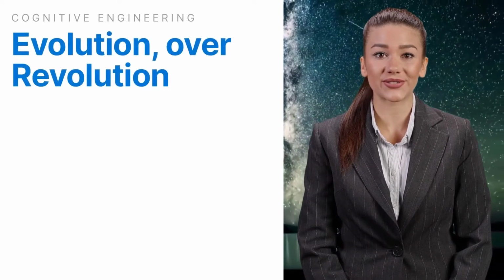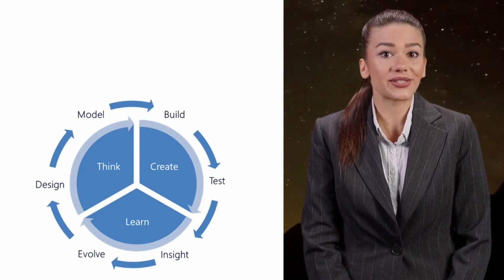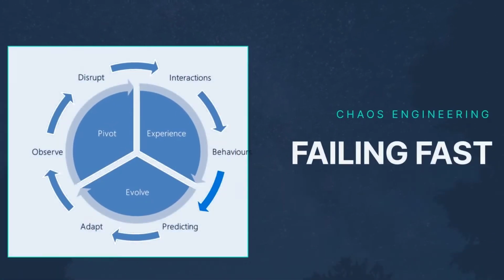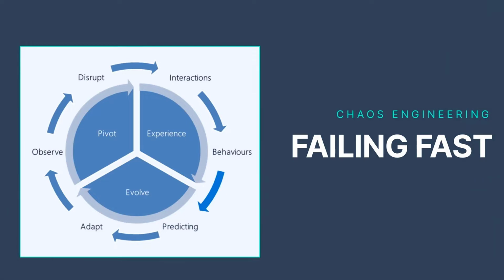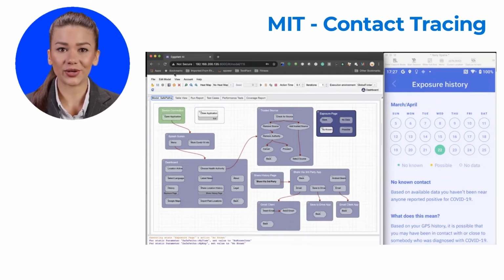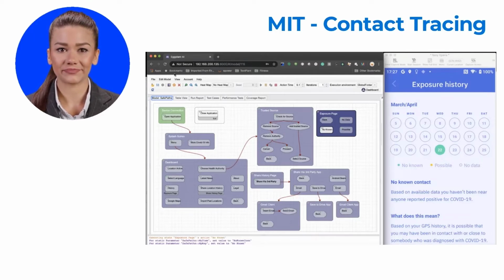Book AI - Review Process